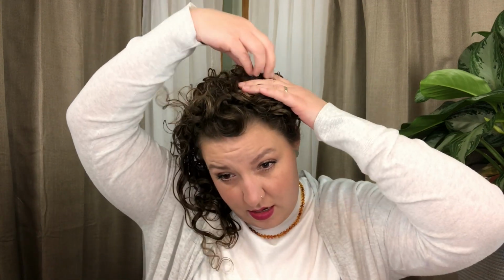Using My PROJECT PAN Products | GRWM | February 2021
Today's video is a new bi-monthly series on my channel, in collaboration with my beautiful friend Angela from the channel BeautyandLifewithAngela. In this series we will be getting ready every other month using our most current project pan products. Thereby getting more use out of them and sharing our thoughts along the way.
Today’s Video:
A COUPLE OF PLAYLISTS TO BINGE:
Videos Mentioned:
What’s on my face:
Cotz Face Moisture Lightly Tinted Sunscreen SPF 35
No. 7 Protect and Perfect All in One Foundation (Calico)
No. 7 Lift & Luminate Serum Concealer (Light)
No. 7 Perfect Light Pressed Powder (Translucent)
The Balm Take Home the Bronze (Oliver)
Hourglass Ambient Lighting Blush mini (Mood Exposure)
Laura Mercier Matte Radiance Baked Powder (01-Highlight)
Hourglass Ambient Lighting Powder mini (Diffused Light)
Viseart Paris Edit eyeshadow palette
Persona Identity eyeshadow palette
Maybelline Matte Ink Crayon (Accept a Dare)
🌈My ColourPop Discount Code for 15% off your FIRST order of $15 or more! (I will receive 15% off in return, so thank you in advance if you choose to support my channel in this way!)